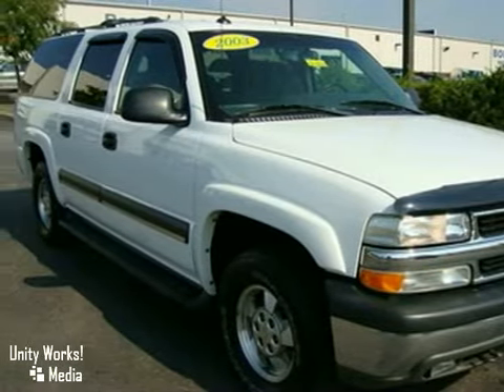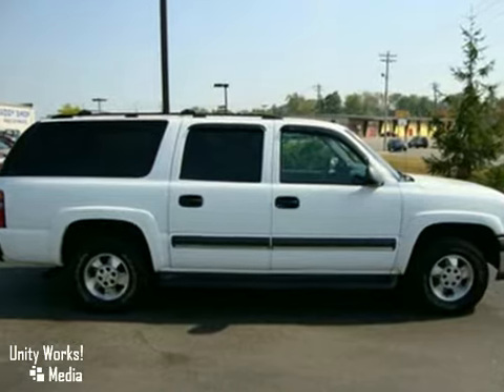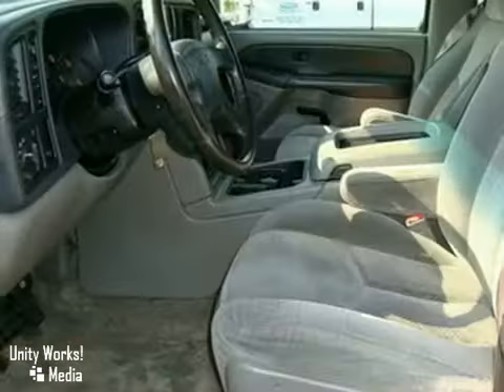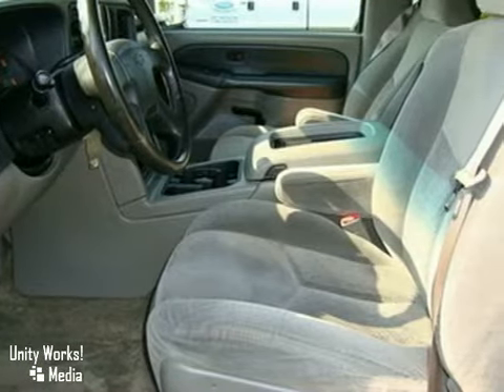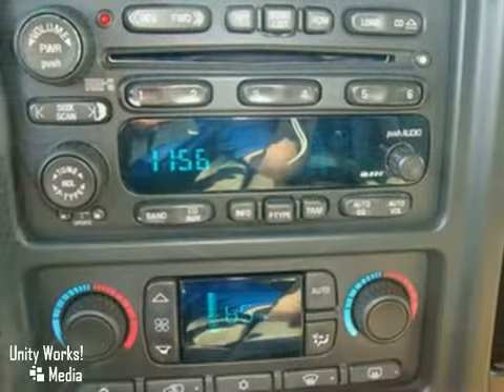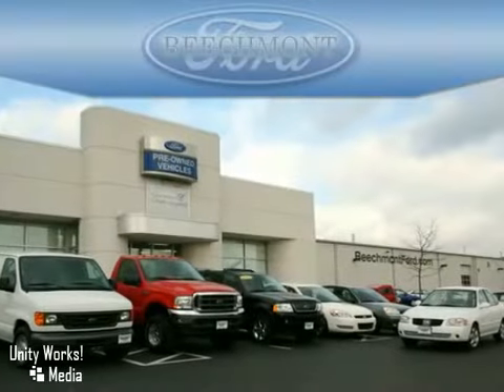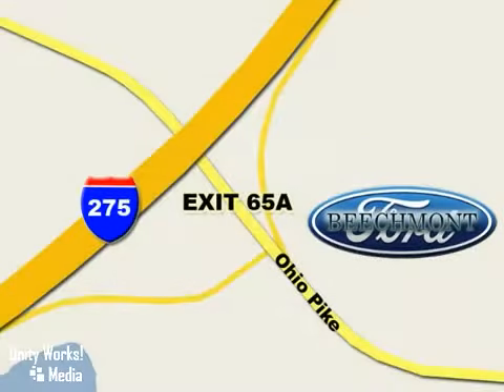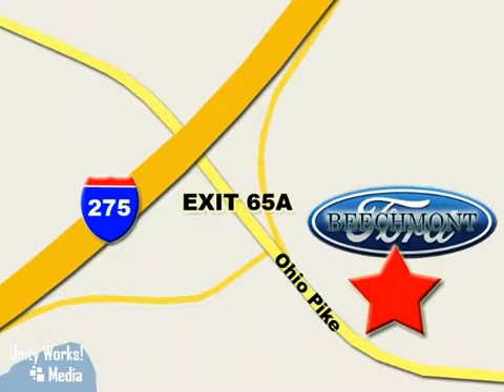2003 Chevrolet Suburban T10-940A in Cincinnati Dayton, OH - SOLD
SOLD - If you are looking for real value on a great used car, Beechmont Ford invites you to come in and test drive this 2003 Chevrolet Suburban, stock# T10-940A. We are conveniently located near Cincinnati Dayton, OH and known for our great selection, reliability and quality. Come take a look at this 2003 Chevrolet Suburban today.

Beechmont Ford
600 Ohio Pike
Cincinnati Dayton OH, 45245

Beechmont Ford is a Cincinnati Ford Dealer specializing in New &amp; Used Ford Cars, Hybrids &amp; SUVs in the Cincinnati area. We also serve the surrounding communities such as Dayton, Columbus, Loveland, Milford, Bethel, Newport, and Covington.

As your leading Cincinnati Ford dealer, we pride ourselves on providing customers with:

Low prices on Ford models, including new 2010 options

From everyone here at Beechmont Ford, thanks for visiting and we hope to see you soon!

VERY CLEAN!! 1 Owner, with power windows, locks, driver seat, cloth interior, CD player, cruise, tilt, privacy glass, alloy rims, running boards and much more!